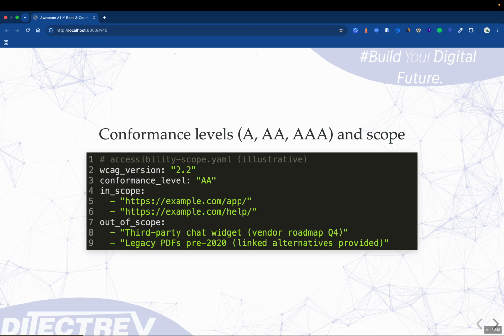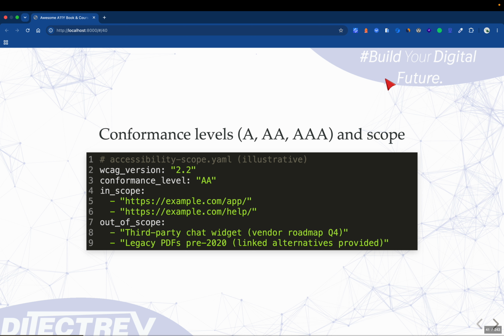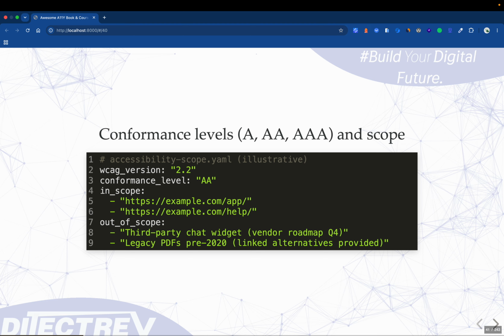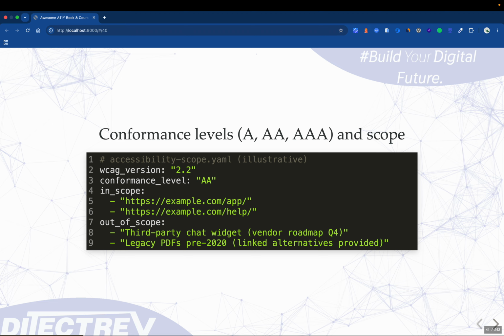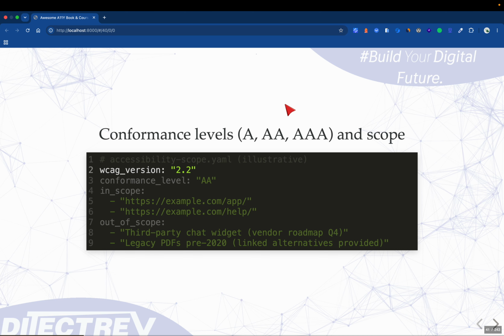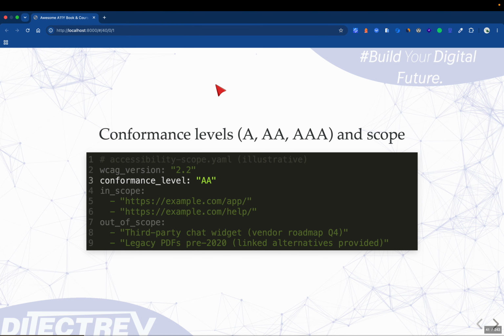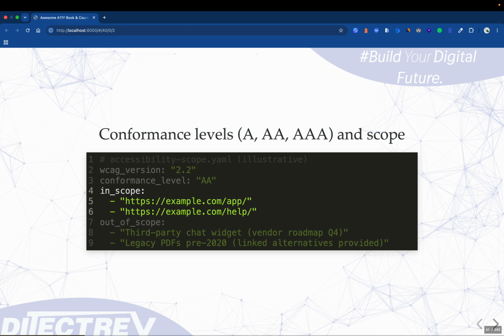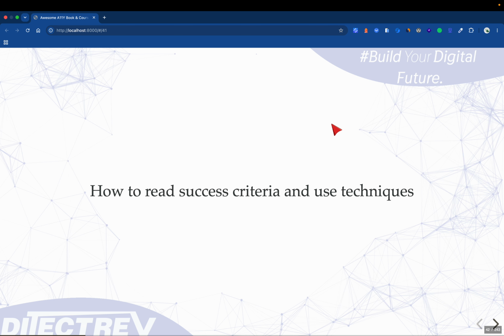📚 Awesome A11Y Course: 16. Conformance levels (A, AA, AAA) and scope